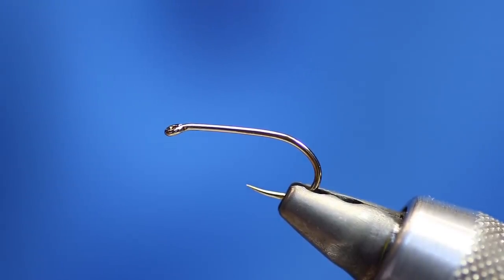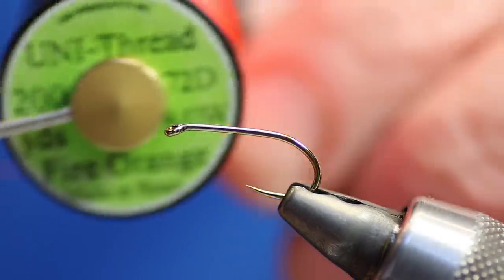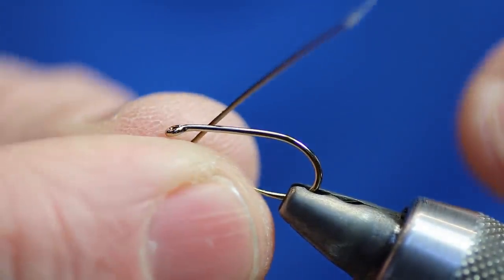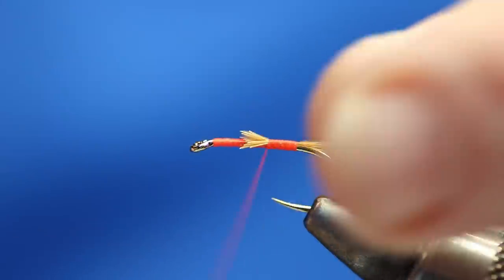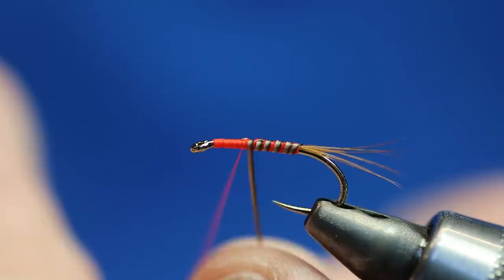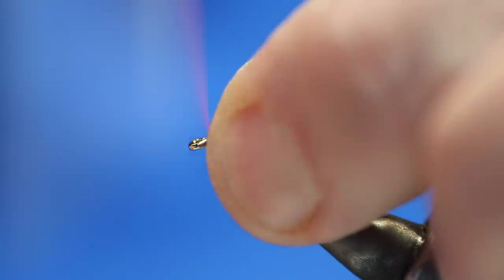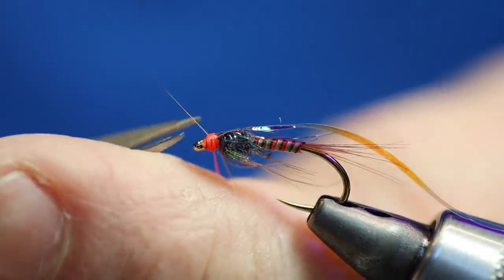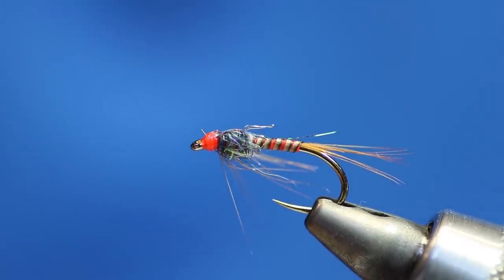Skinny DB HD Video 2020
A skinny but awesome Diawl Bach, using natural and synthetic materials together, I use this one on the Lake and it works for me.
You can change the stripped peacock quill to any colour you fancy or change the Mirage Opal to ICe Blue UV Mirage to give you a different effect.

Hook: - Kamasan B175 size 14-10 or Barbless Equivalent
Thread: - Uni-Thread 8/0 Fl. Fire Orange
Tail: - Red Game Cock Hackle Fibres
Body: - Stripped Peacock Eye Natural or your choice
Thorax Cover: - UTC Mirage Opal Medium or Large or use UTC Ice Blue
Thorax: - Sybai Lite Brite Fire Wisteria Dubbing
Throat Hackle: - Red Game Cock Hackle Fibres

Give it a try you might get a surprise

Remember to Varnish the Peacock Body

Tight lines Dave